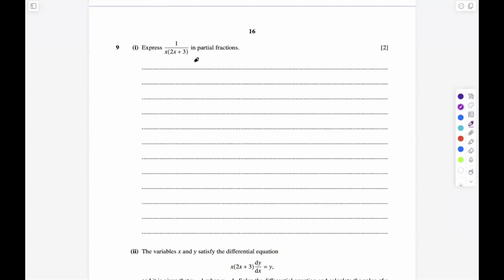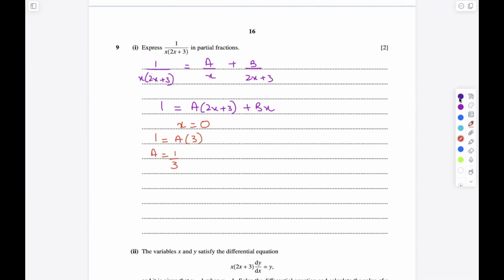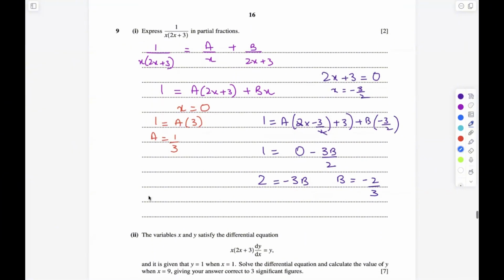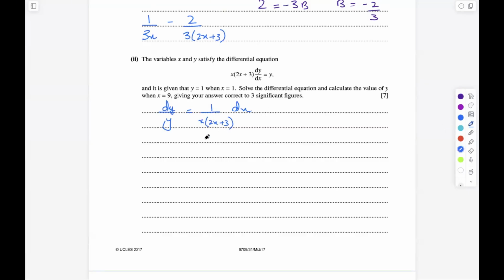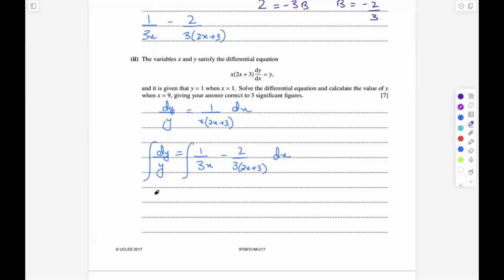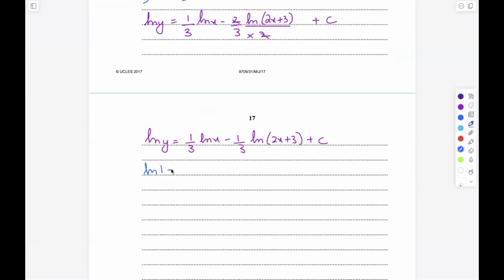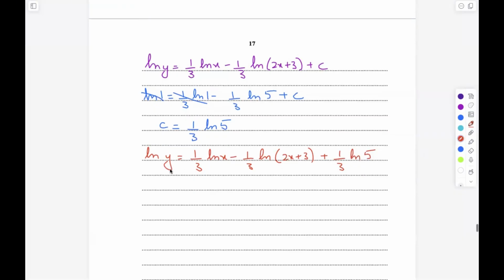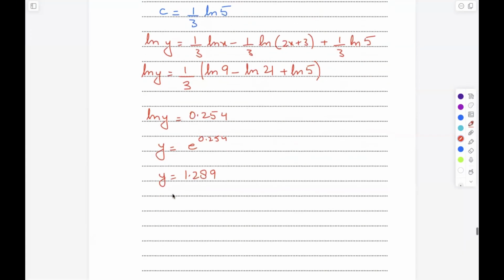A level Mathematics P31 Q9 May/June'17 | Step by step working